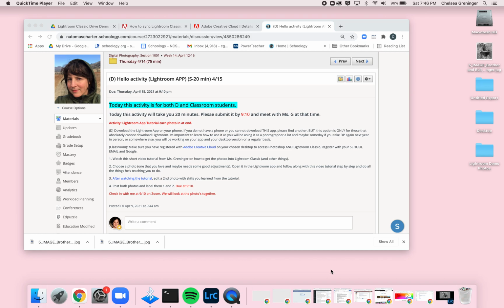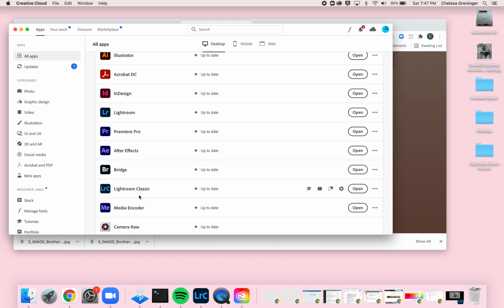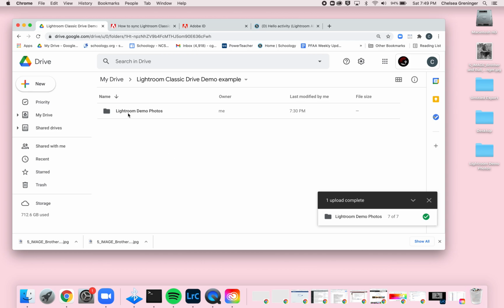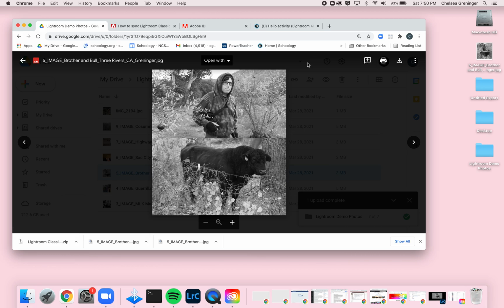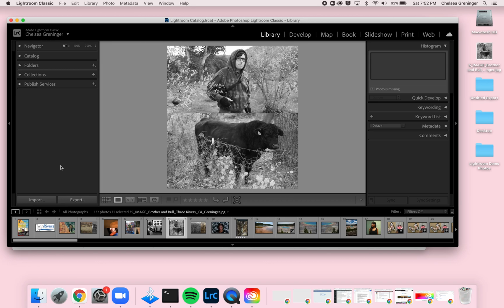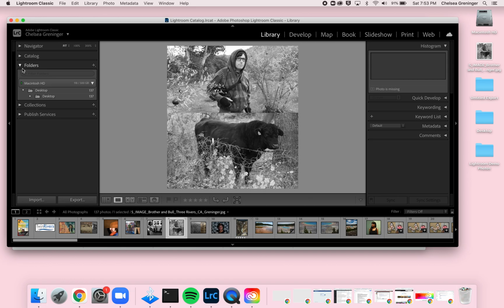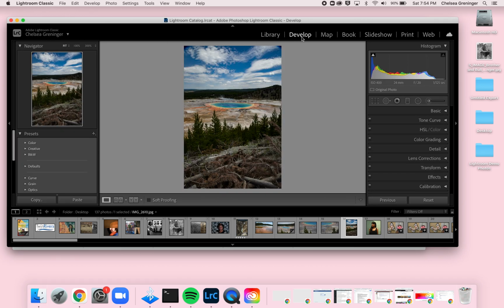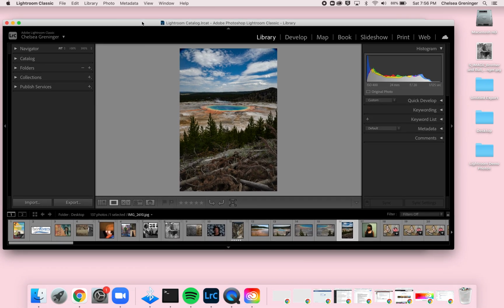How to get your photos off your camera and into Lightroom Classic Greninger demo